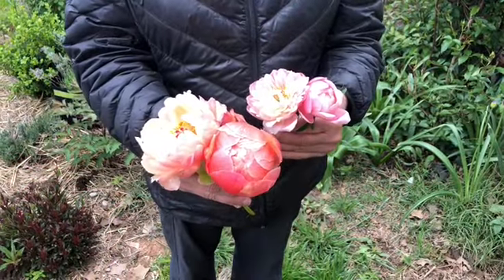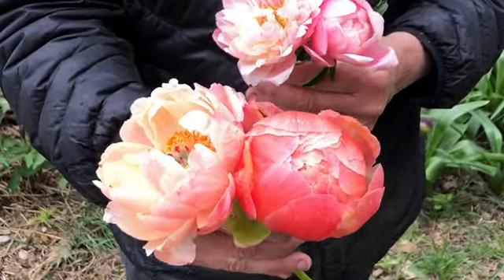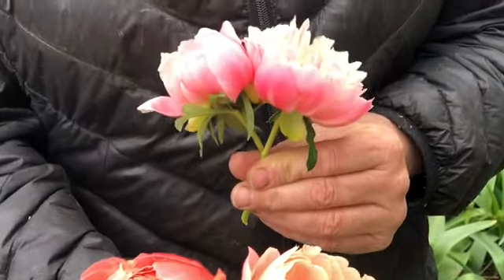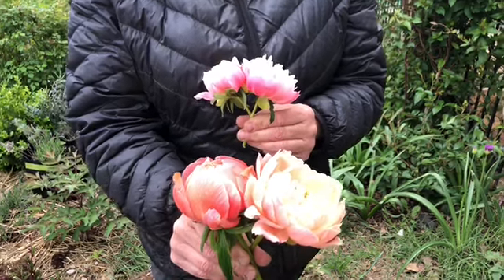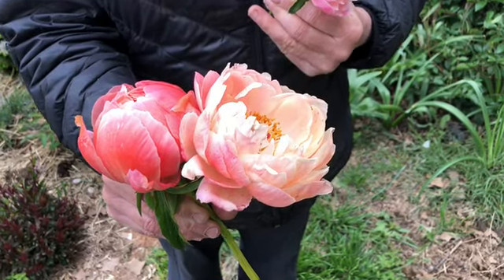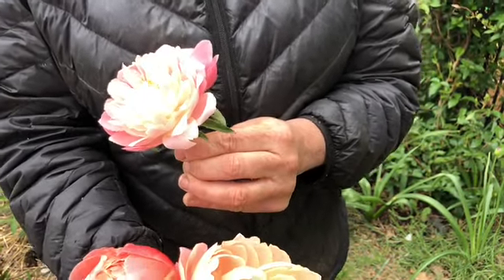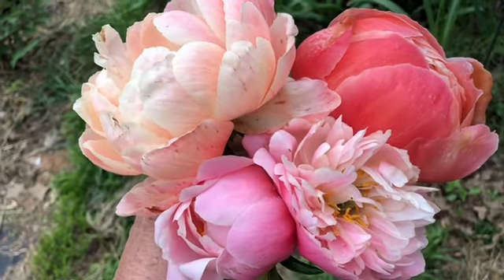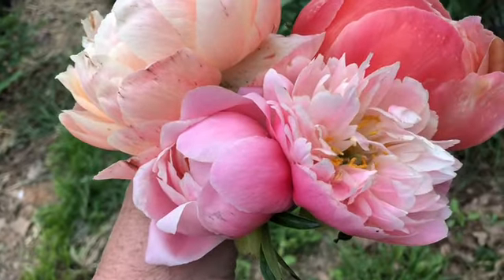Peony Comparisons, Pink Hawaiian Coral & Coral Charm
Comparing the Pink Hawaiian Coral to the Coral Charm Peony.  Both are a double bloom, slight or no fragrance but on strong sturdy stems, early season bloomers, great cut flower